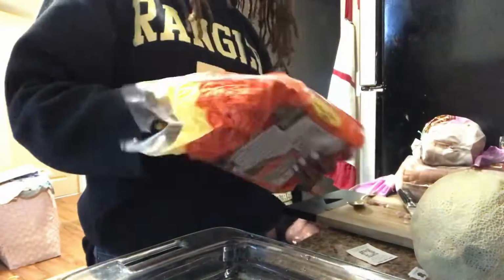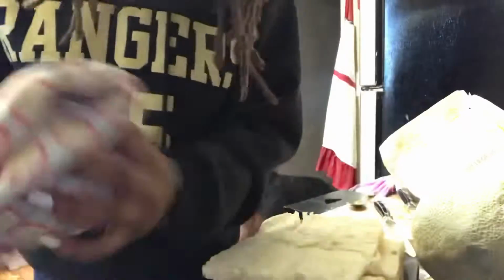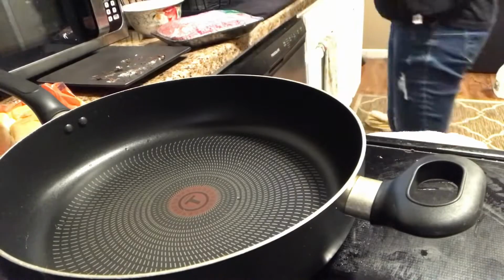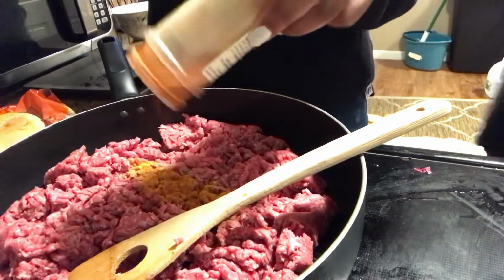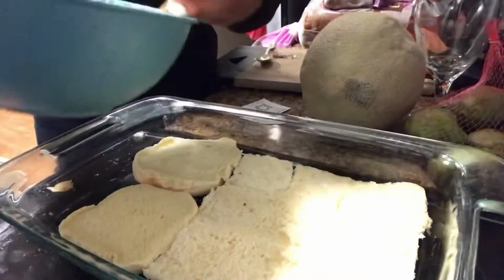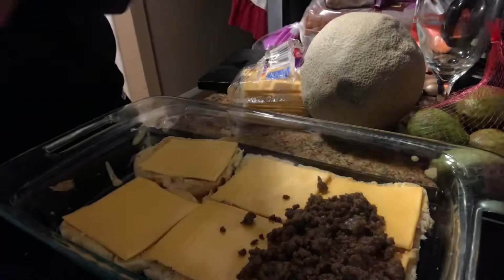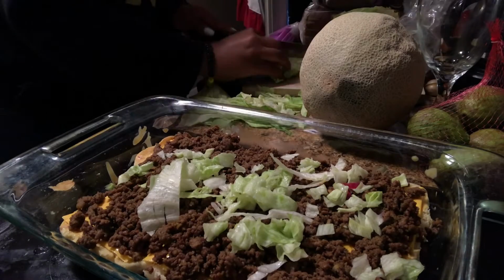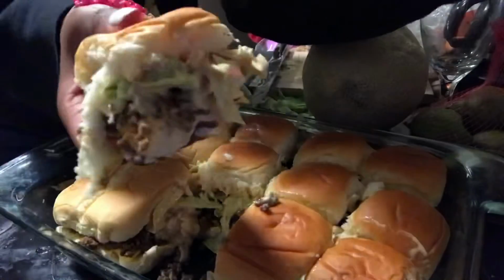Cooking Maffiaso Style🤌:Making Mac Sliderz!!🍔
I think ima start a cooking segment i rlly don’t know..🤷‍♀️